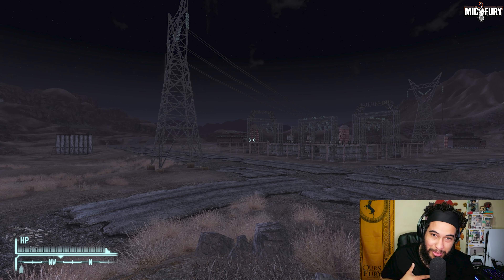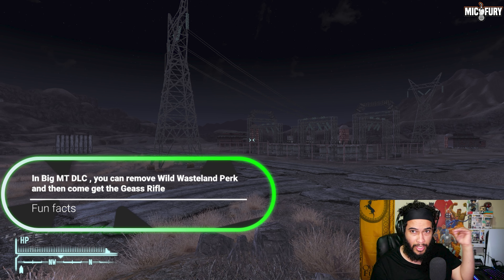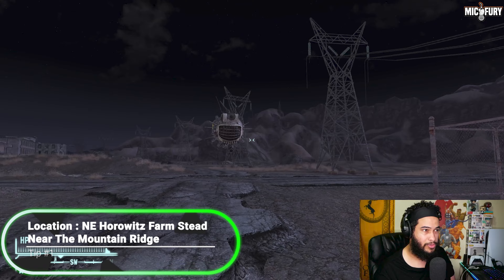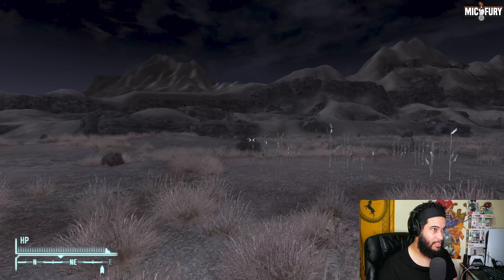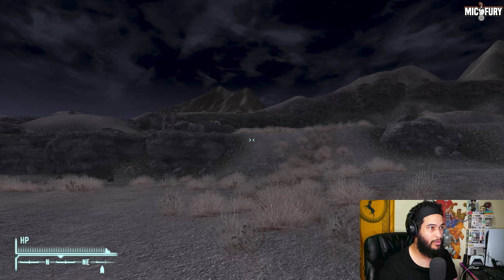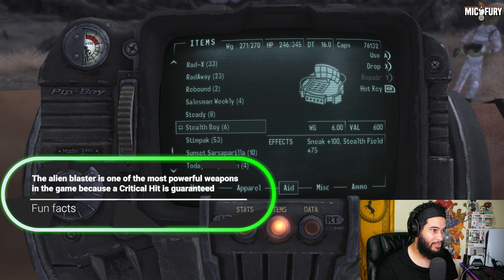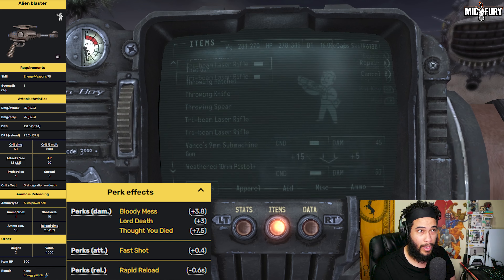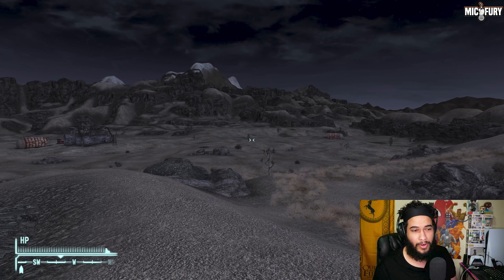Fallout New Vegas - How To Get The Alien Blaster (Legendary Weapon Guide)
What up Youtube and welcome to another video in todays video we will be talking about one of the most powerful weapons in the entire game , the Legendary 1/1 LAZER BLASTER known as The Alien Blaster . so sit back relax and enjoy also Subscribe to the channel for more fun content like this, Hit the Like Button if you enjoyed the Video and please share the video we are on our way to 10k. Have A Great Day